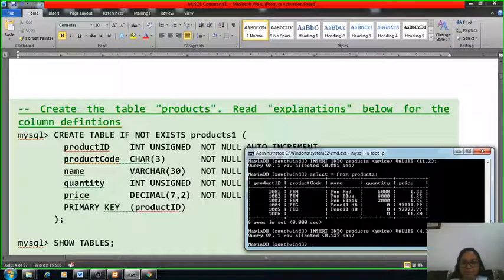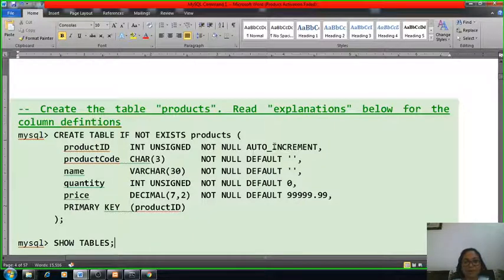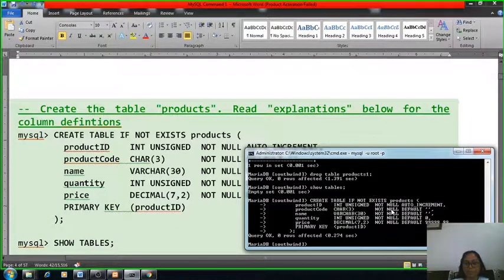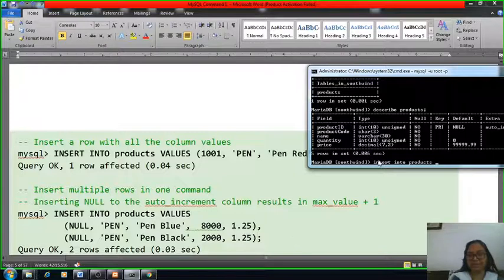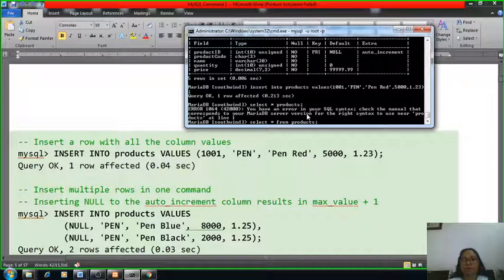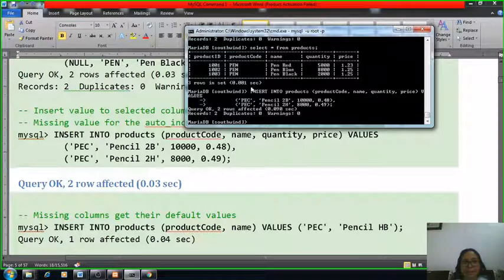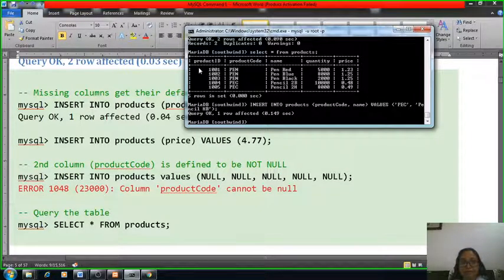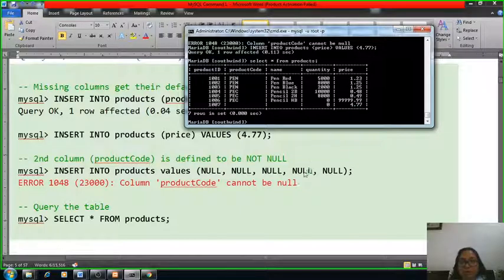PRACTICAL 2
MySQL Commands - Session 2